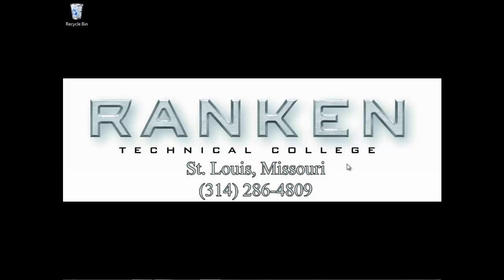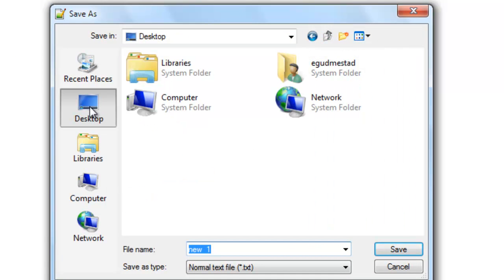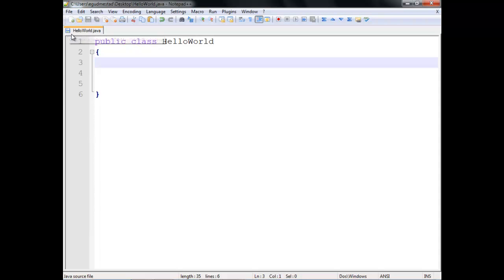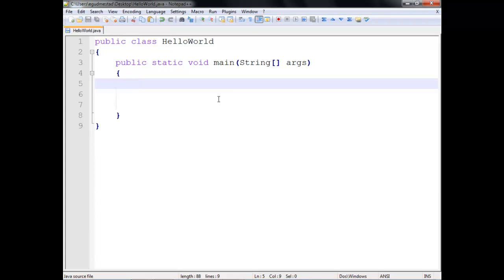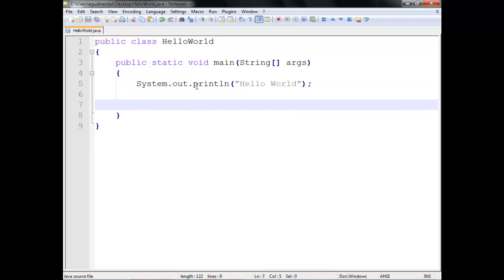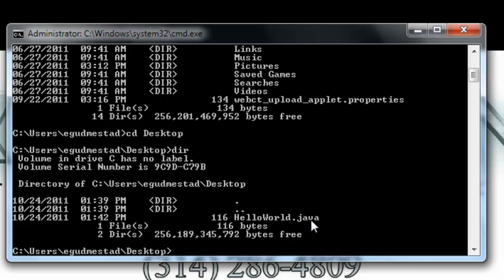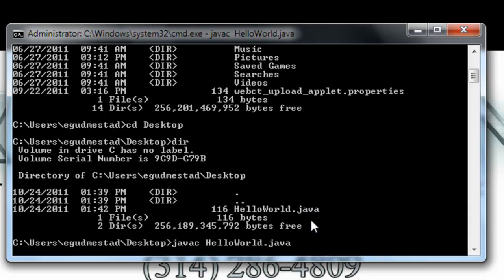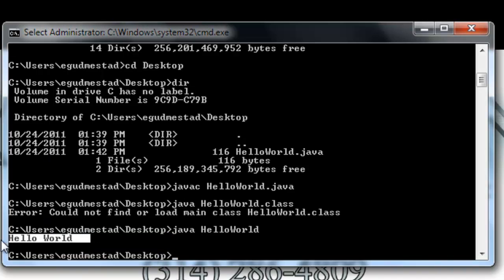Java Tutorial - 2 - Hello World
A "Hello World" program in Java.